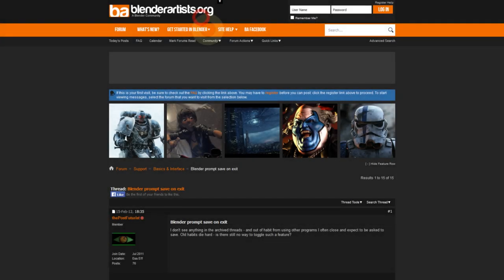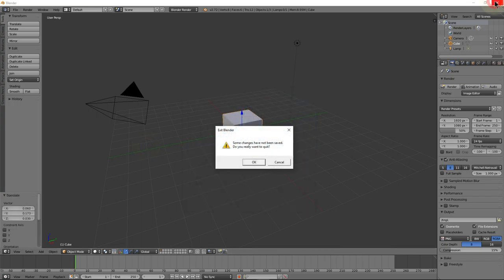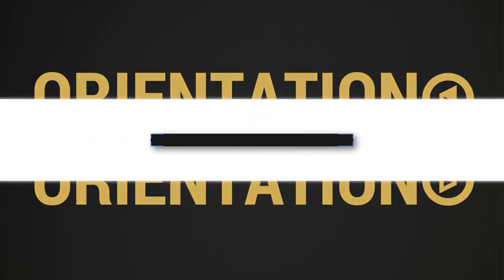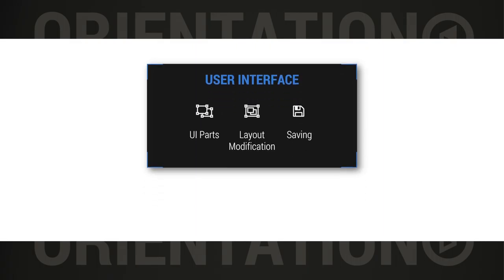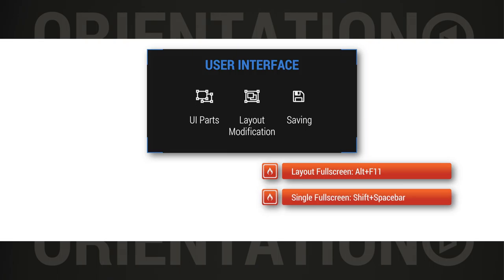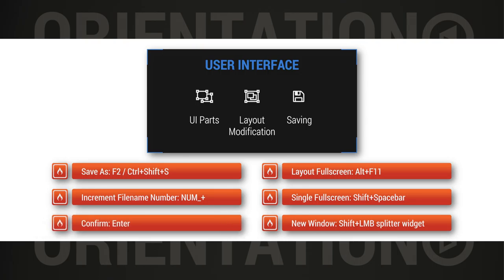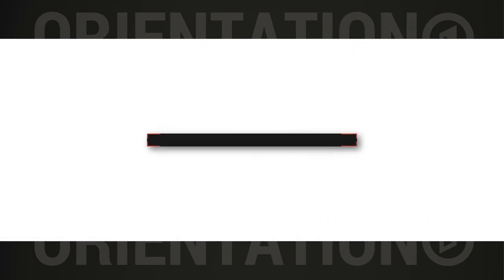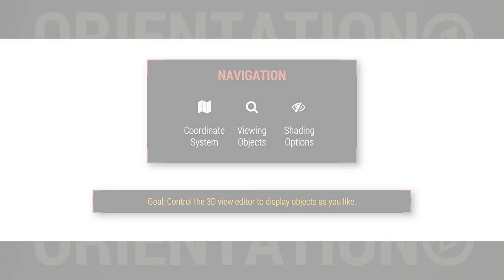Blender Orientation: User Interface: Final Challenge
This video gives a brief review of the User Interface topic, a preview of the Navigation topic, and a final challenge tying together what has been learned so far.